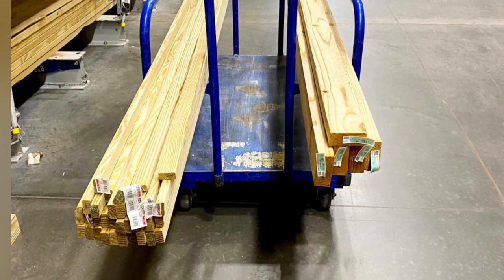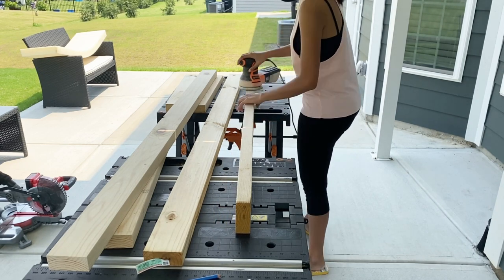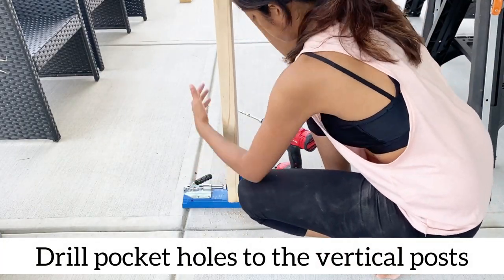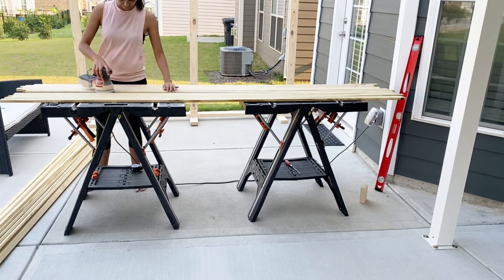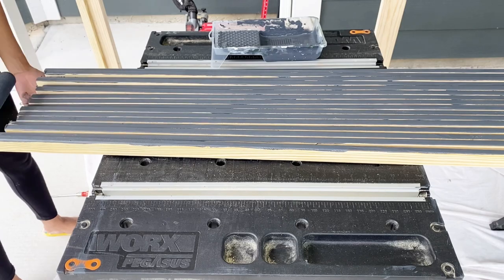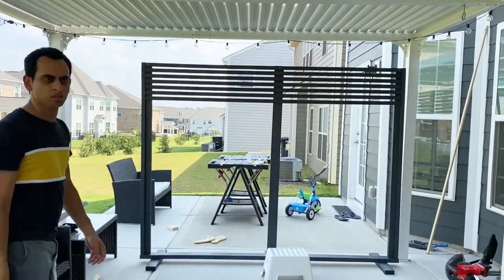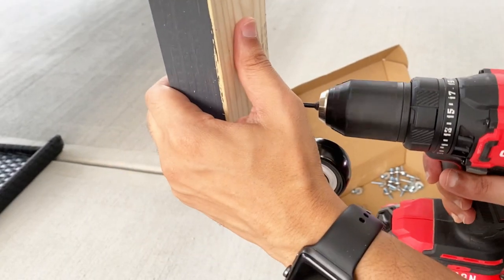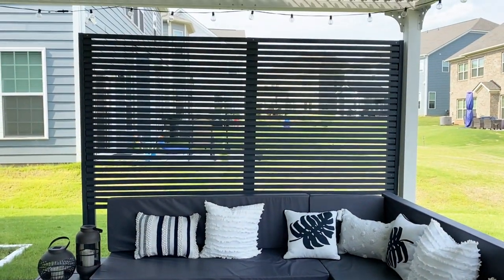HOW TO BUILD PRIVACY WALL | DIY outdoor privacy | Build an outdoor privacy wall | DIY DECK SCREEN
In today's video, we are showing how to build privacy wall on a low budget. If you are looking for privacy wall ideas or deck shade ideas or patio privacy screen ideas, this is an inspiration for easy privacy screen.

This is one of the DIY modern privacy screen builds that you can easily finish over a weekend. Transform your backyard or patio with this easy build and I am sure you will start spending mire time outdoors.

We also build that couch and made those cushions. Find those tutorial links here :

TIMESTAMPS:

00:00 Intro
01:01: Cut the wood
01:35 : Sanding
02:30 : Assemble the frame
02:56 : Add the Slats